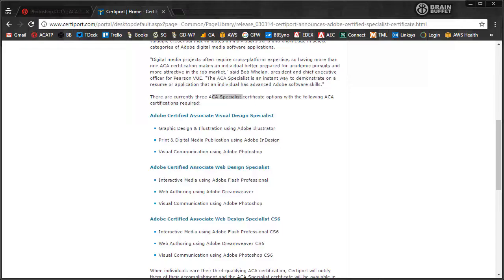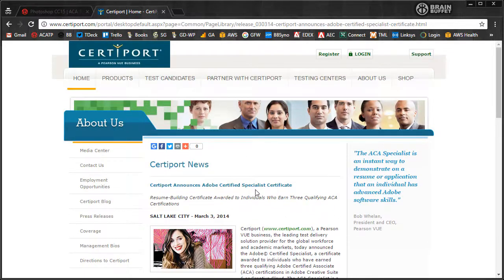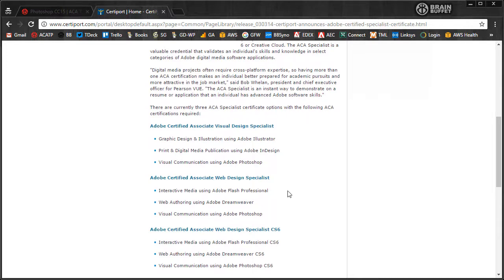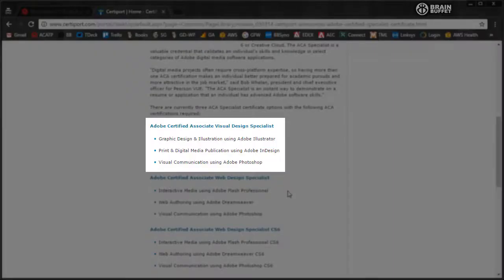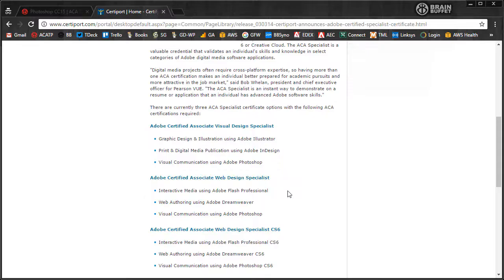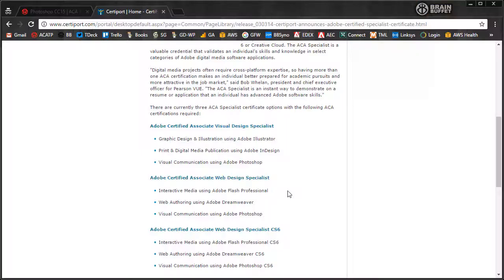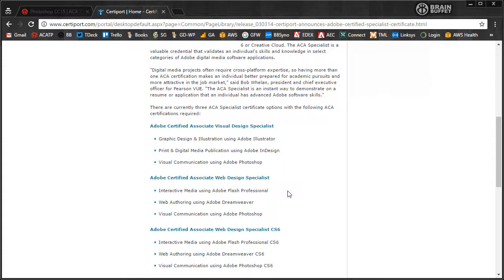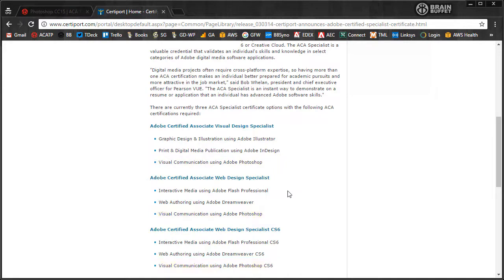Application Learning Order for Adobe ACA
Tips for how you should approach Adobe software when preparing for the Adobe Certified Associate exam